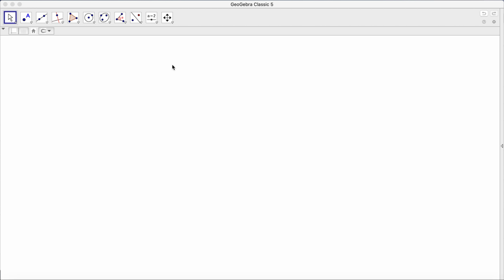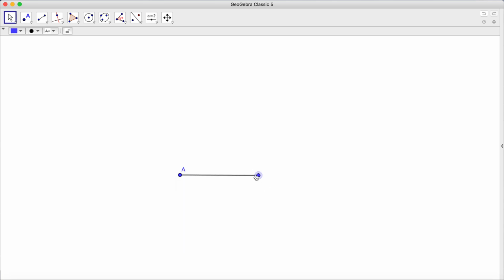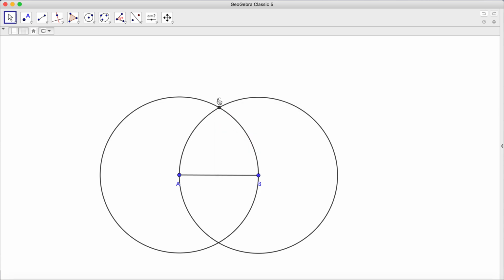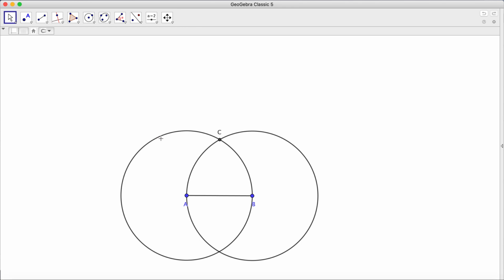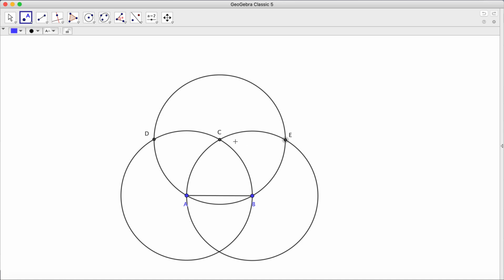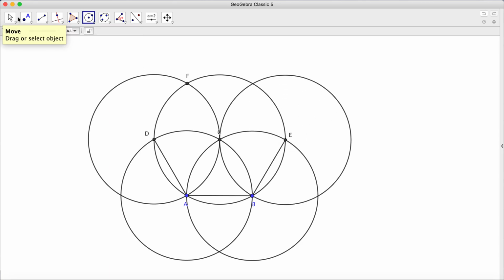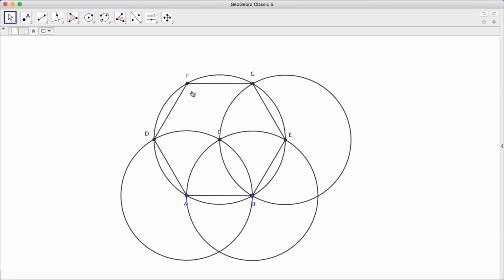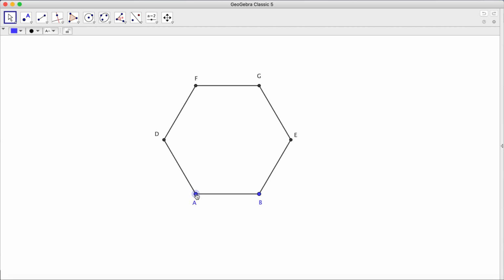MTHE 3070 Constructions Hexagon given side Geogebra